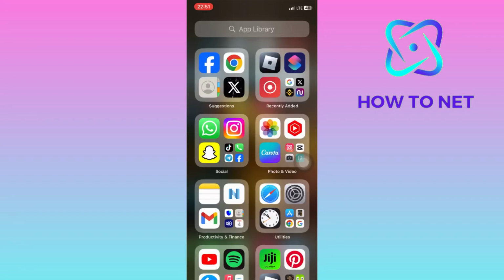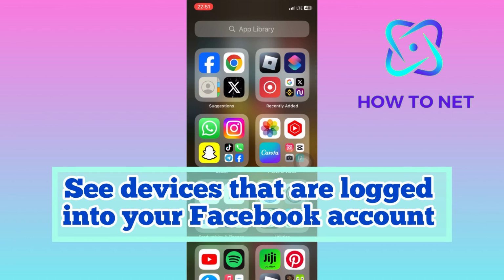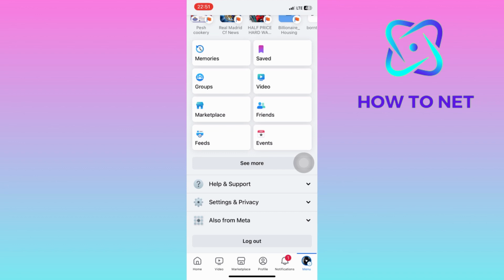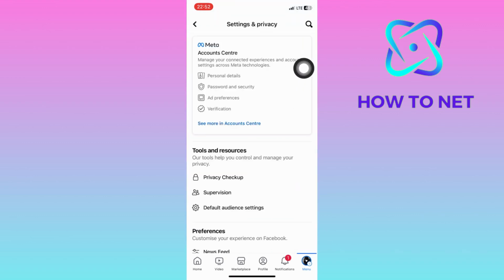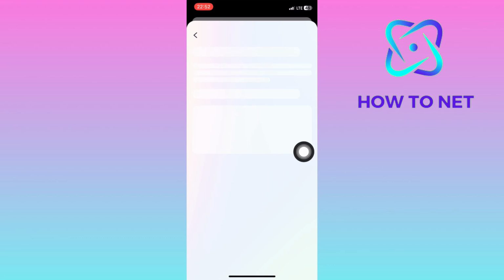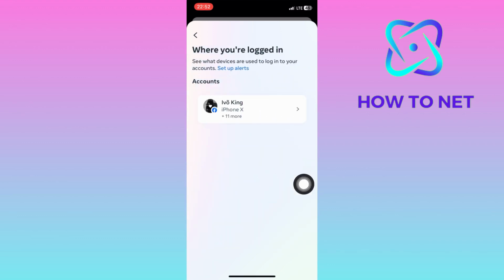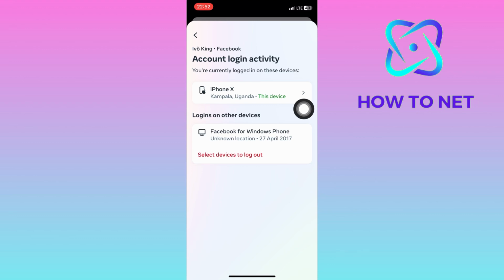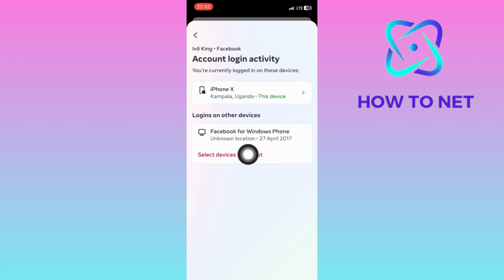See Devices That Are Logged Into Your Facebook Account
In this Simple video tutorial, am going to share with you how you can see devices that are logged into your Facebook account. You can simply remove devices that are logged into your Facebook in just few simple steps.

Know devices that are logged into your Facebook account